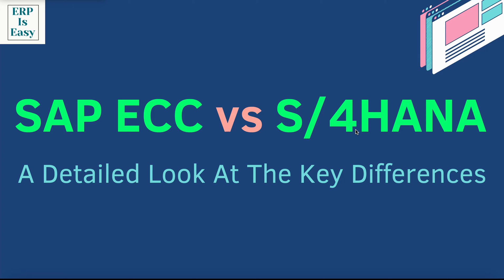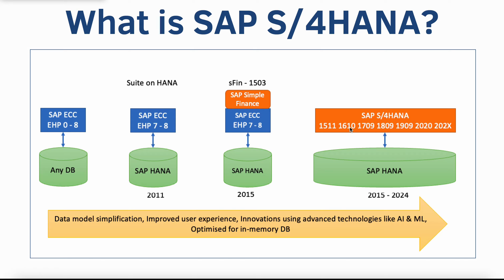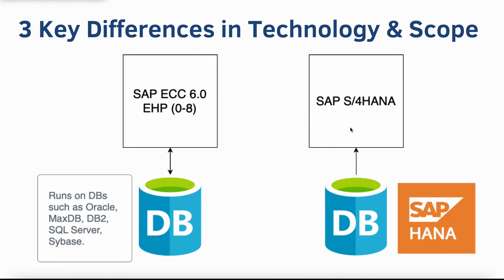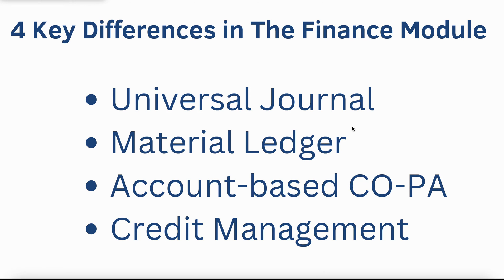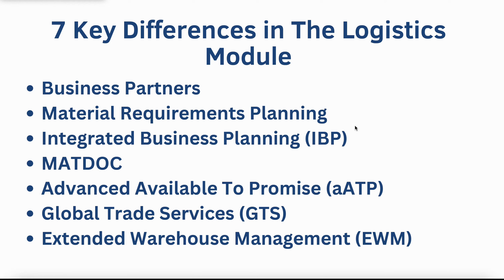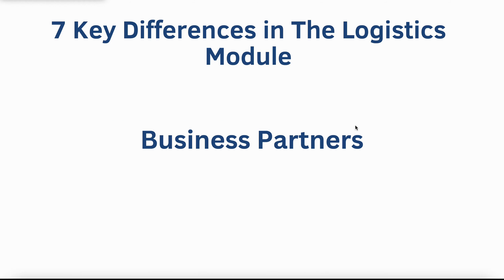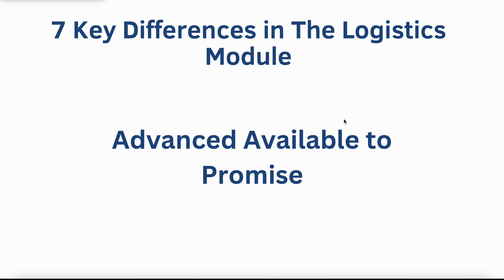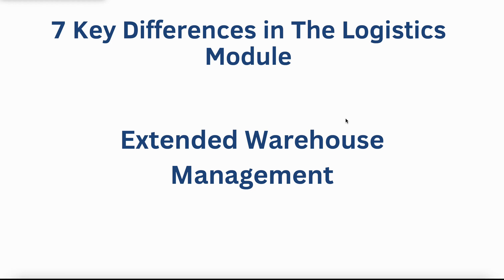What Are The Key Differences Between SAP ECC & SAP S/4HANA?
Hello friends,

In this video, I talk about the key differences between SAP ECC and SAP S/4HANA from a technical, finance and logistics modules perspective.